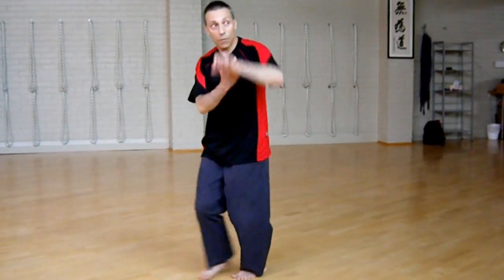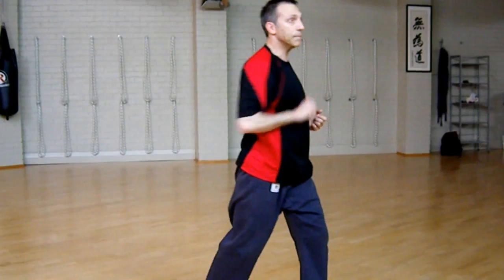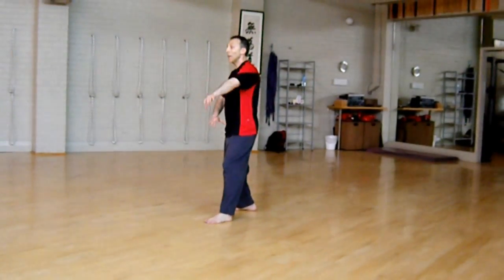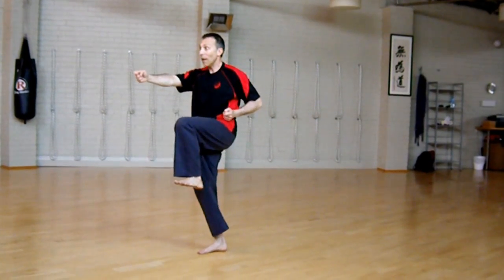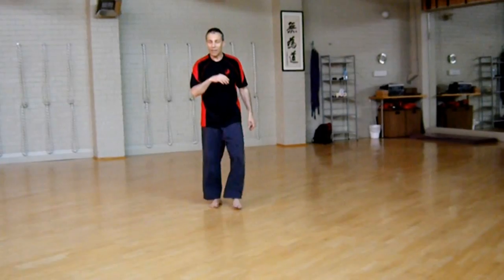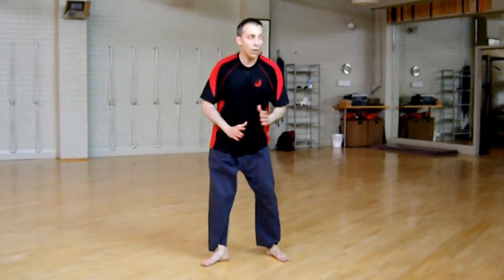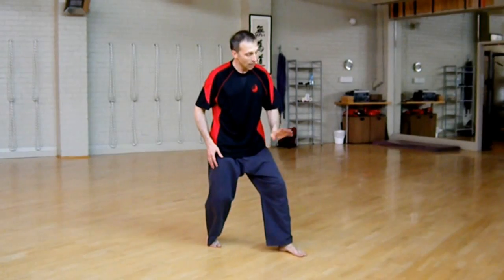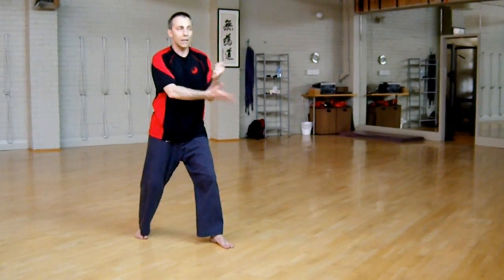"Kenkyugata" - experiments with internal arts concepts in karate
In this video I analyse the differences between karate and the 3 internal arts of taijiquan, baguazhang and xingyiquan.  I do so by using the basic karate form of gekisai (specifically gekisai dai ni, although I use elements of ichi too) and analyse how the form would be performed  using the principles of each of the internal arts.  At the end I offer a composite form, combining elements of karate and the internal arts into one consistent paradigm.

Please note that none of the performances were done "with power".  That will have to wait - I'm nursing some injuries.  And if you're a dreamer or fantasist who wants to see chi balls, "energies" (yes, you know it's going to be trouble when you see that word in plural), "power generation" or some other nonsense, please look elsewhere and don't bother me with nasty, anonymous comments.  Ditto if you just love watching MMA and think you know how to fight as a consequence.  This is a serious dissection of the principles of movement underlying 3 different arts.  It is an analysis that is sincerely done using the scientific method and was arrived at after a great deal of time and effort.  I don't care if you respectfully disagree with my conclusions - I do care if you just want to leave some nasty remark.  Do us both a favour and don't.  I'm not in the mood to suffer idiots and I simply won't bother approving your comment.  A faster, more "forceful" performance of the final combination form (jisui) can be found (a bit rushed, but I was moving through the pain).

For the rest, I hope you find this analysis interesting - perhaps even useful.  This video is a forerunner to an article I'm writing about experiments in "fusion" of the internal arts and karate.

Be well and happy new year!